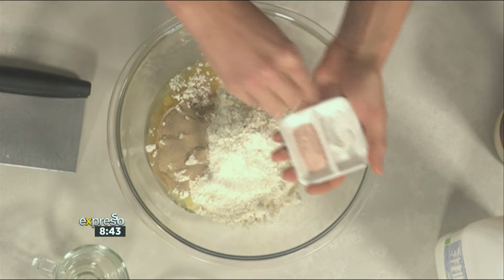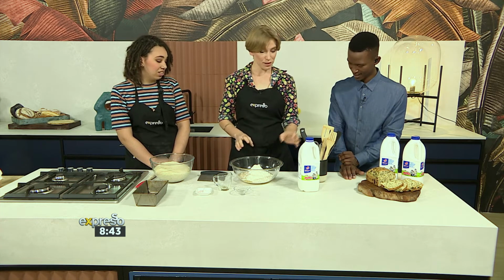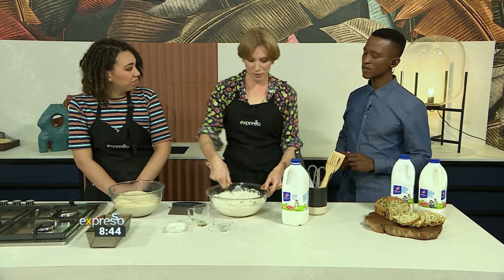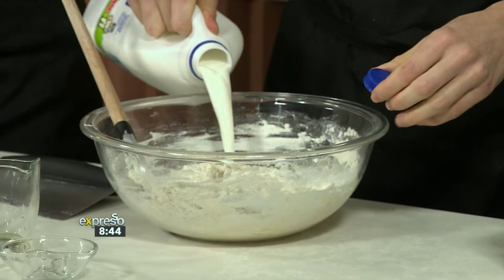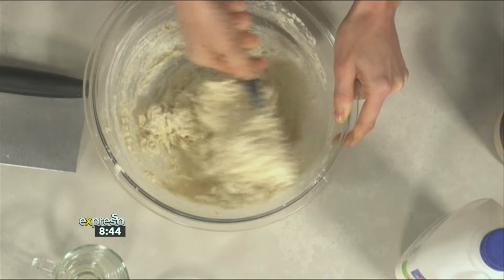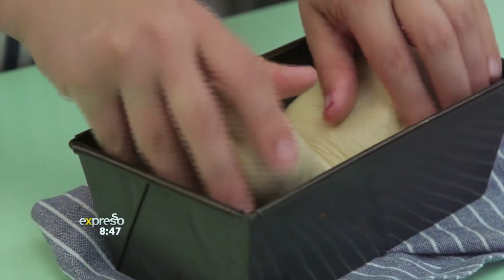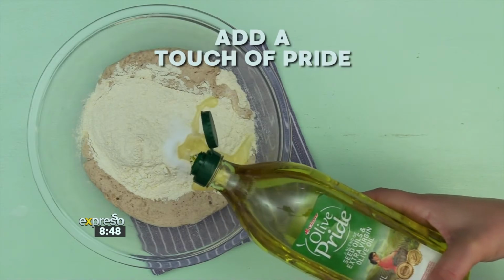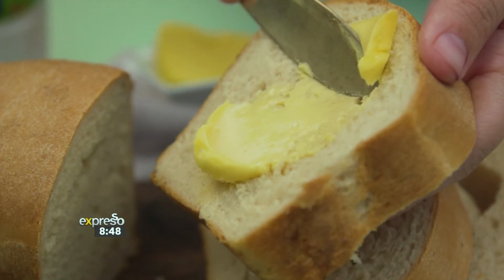Recipe: Fresh Milk Bread (CLOVER)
Nothing beats the smell of freshly baked bread and NOTHING beats the taste of Clover Fresh Milk Bread – served with lashings of Clover Butter!